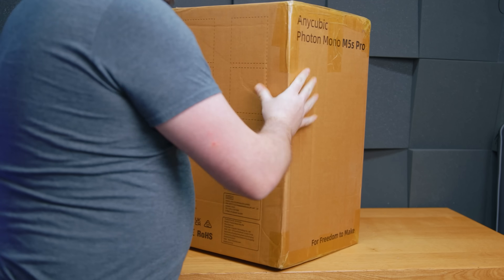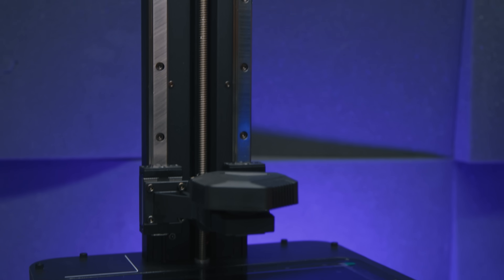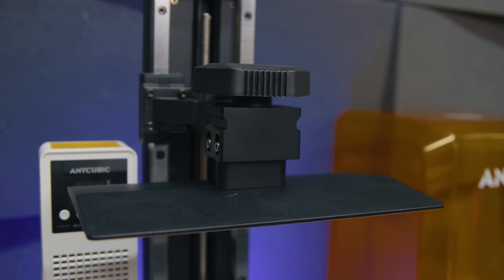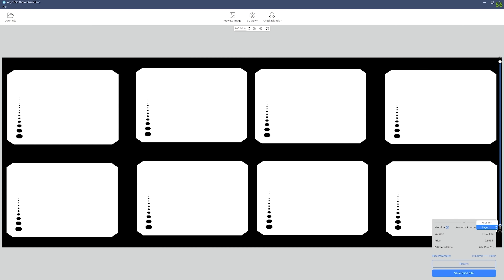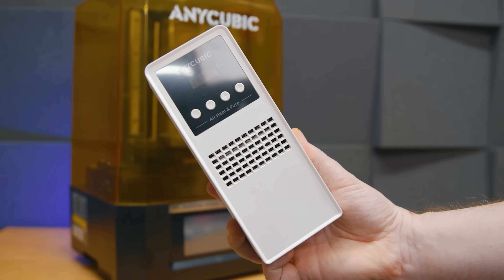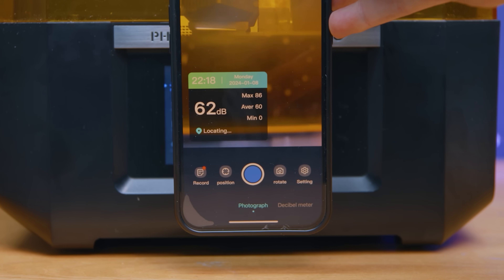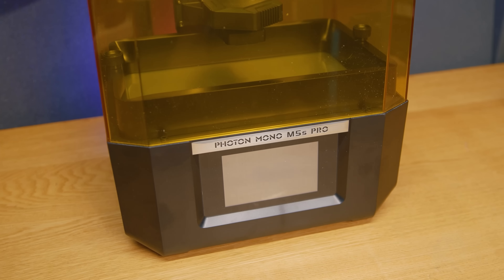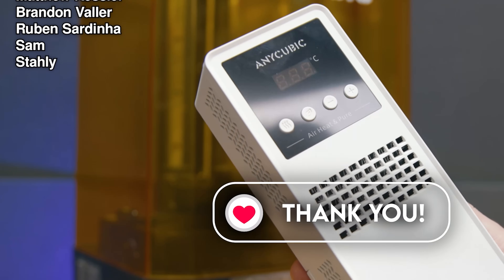About Damn Time - Anycubic Mono M5S Pro Review